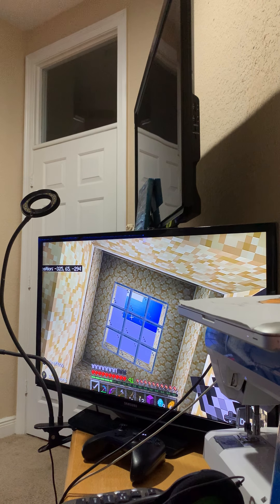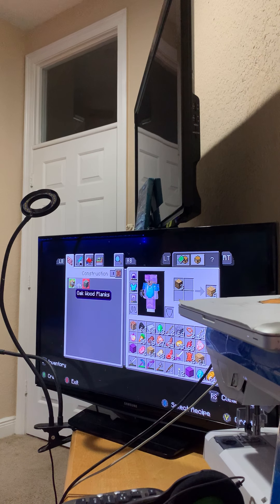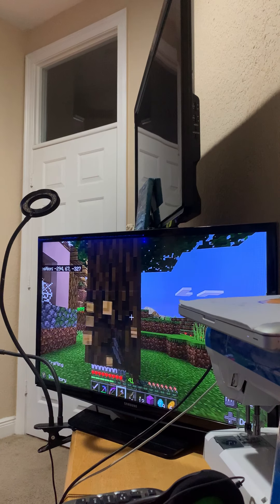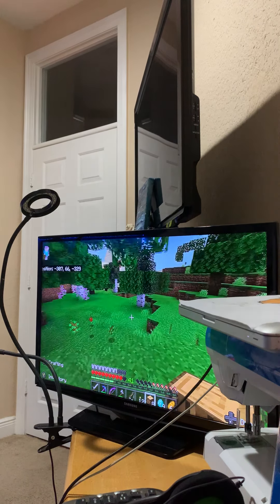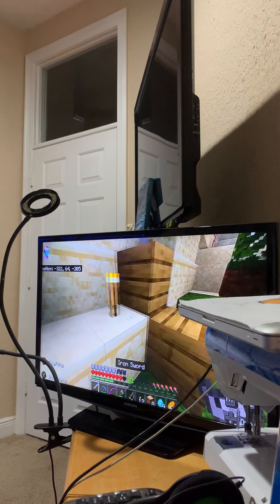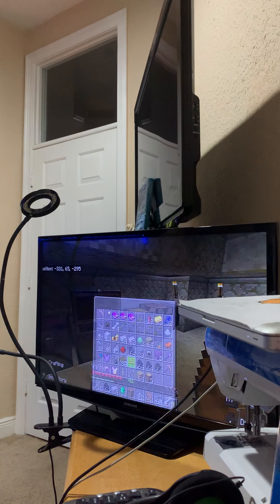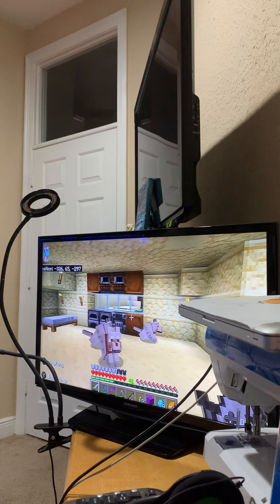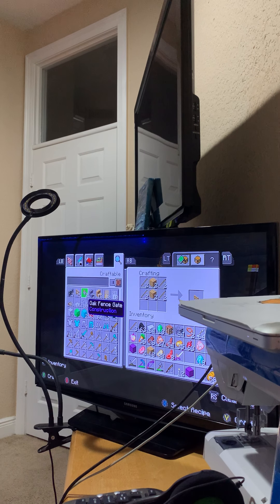Season 1 episode 2 remodeling my house / the village